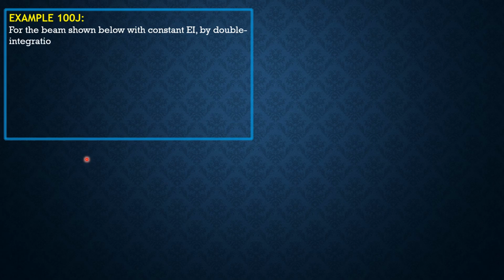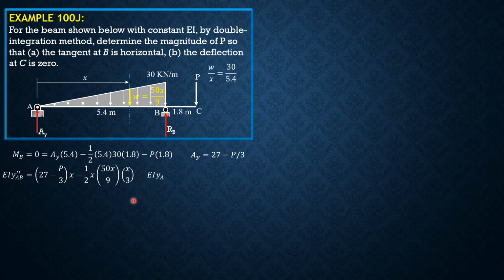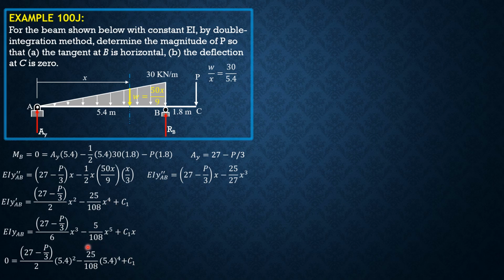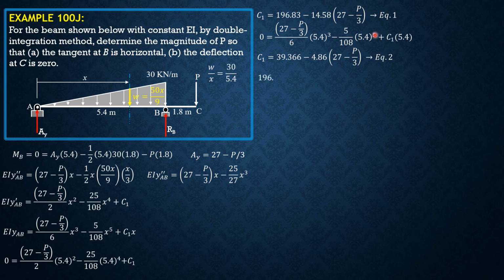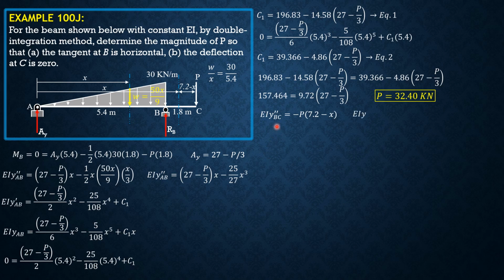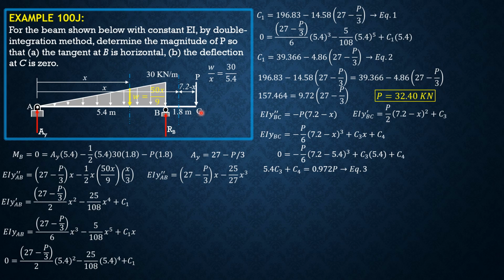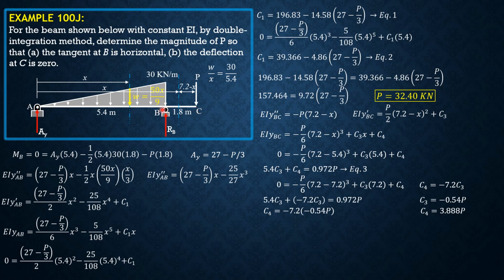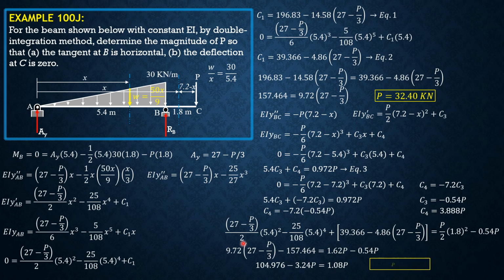BEAM DEFLECTIONS, Example 6.100J